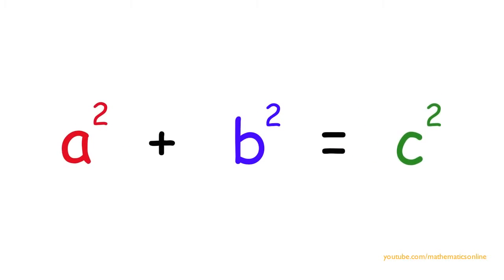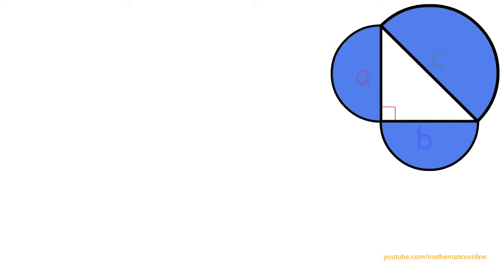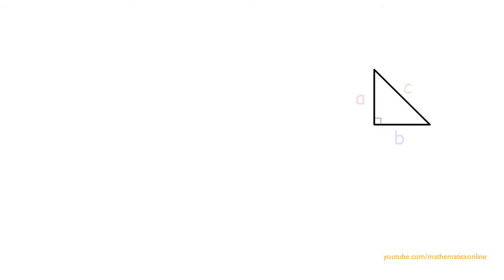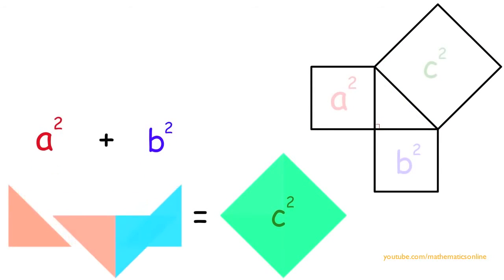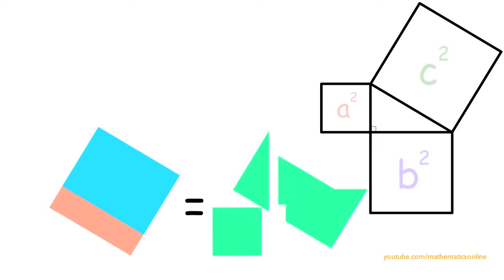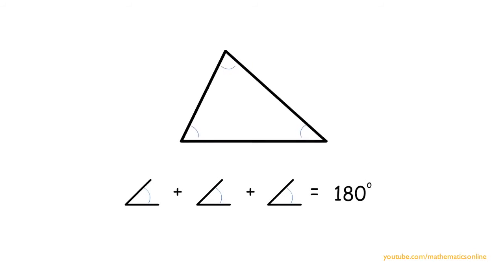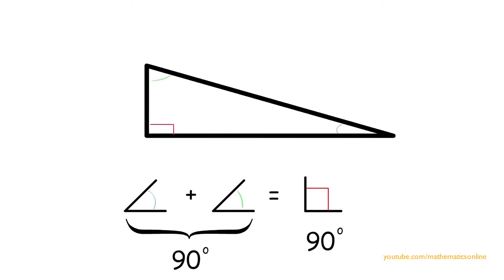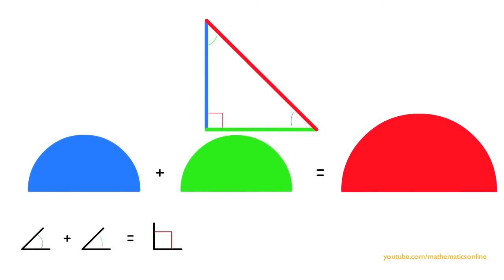online teaching credential